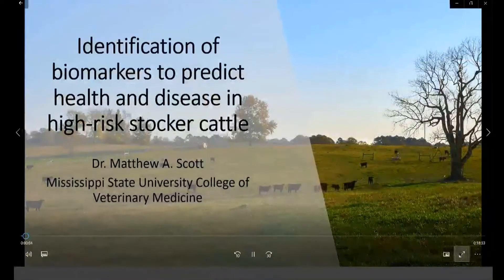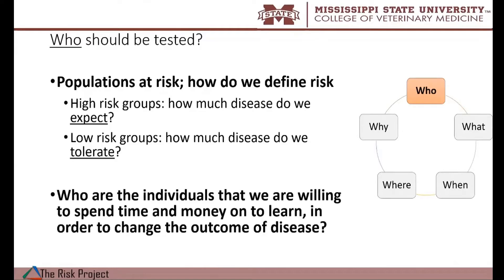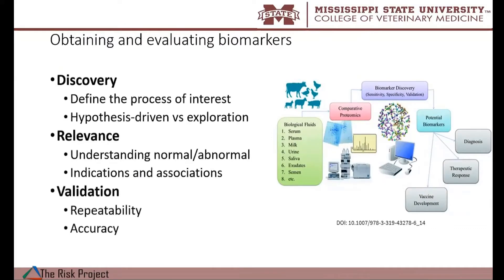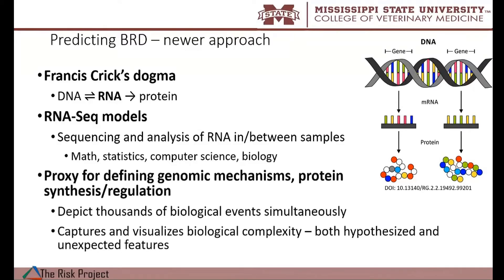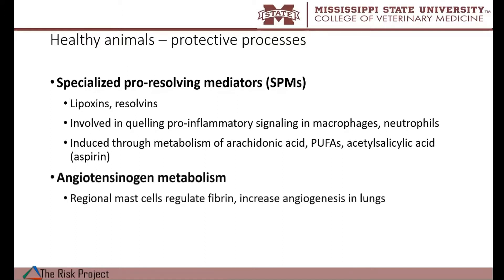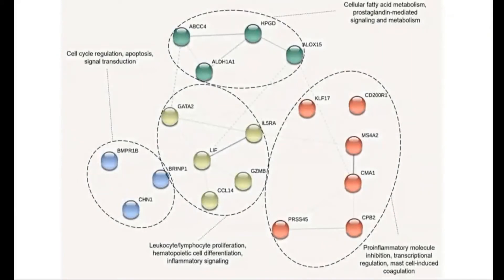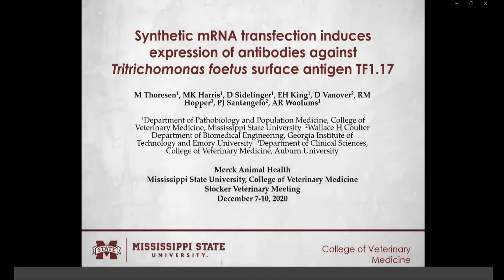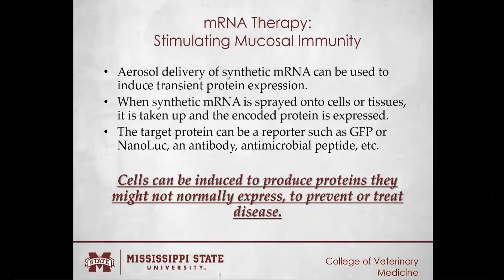The Future of Cattle Research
Dr. Matt Scott, Mississippi State University College of Veterinary Medicine, presents preliminary data from a series of cattle research projects. Topics include identification of biomarkers that can help predict health and disease in high-risk stocker cattle, the impact of on-arrival metaphylaxis on antibiotic resistance, mRNA therapy advancements and more. Check out the full session from Day 3 of the MSU Stocker Vet Conference.